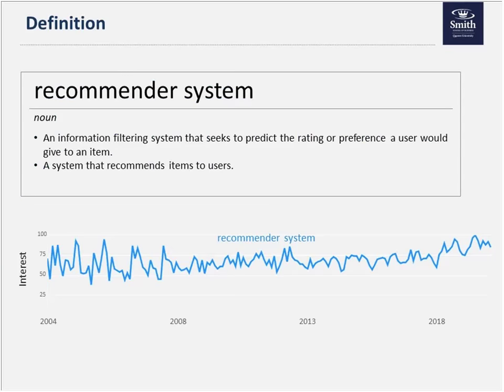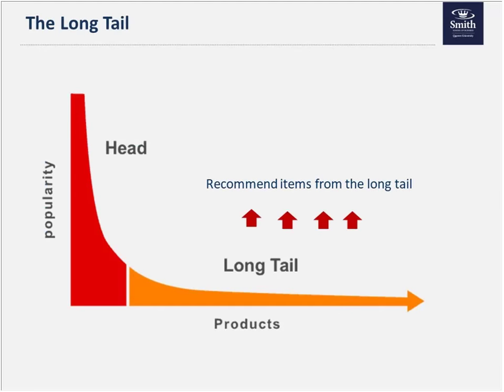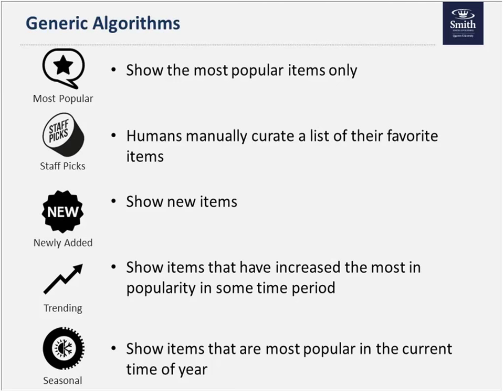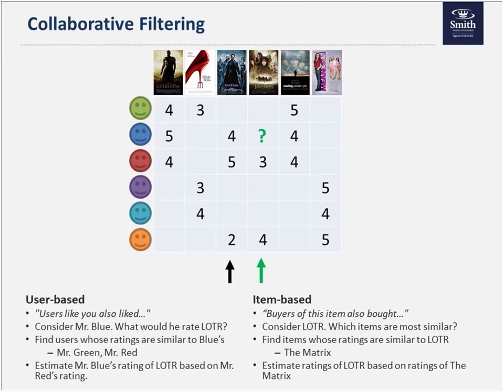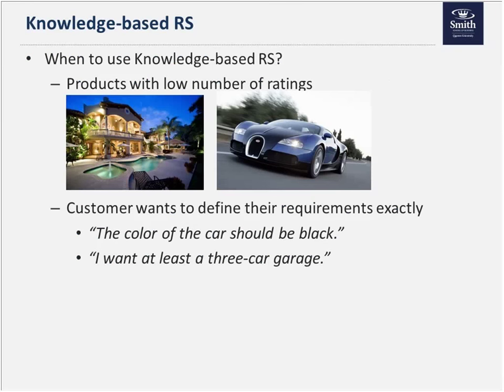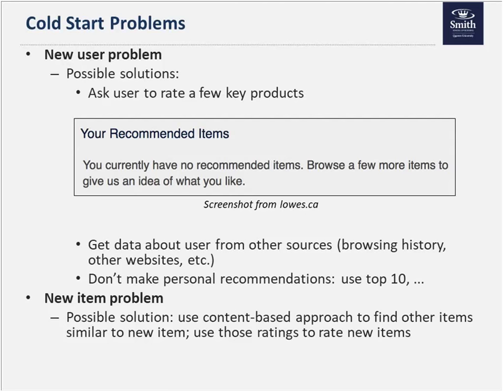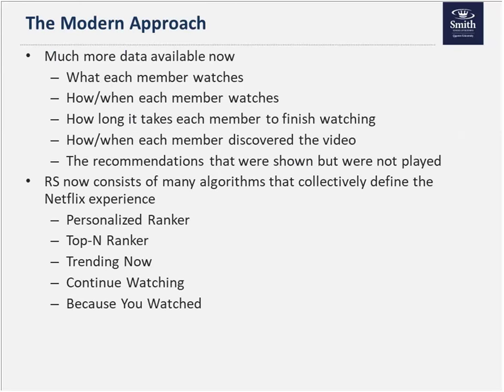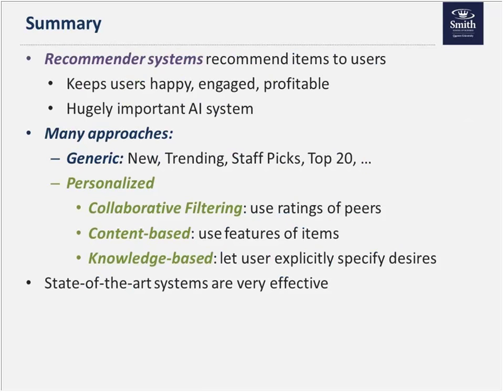Recommender Systems - Sample Lecture with Dr. Stephen Thomas | July 3, 2018